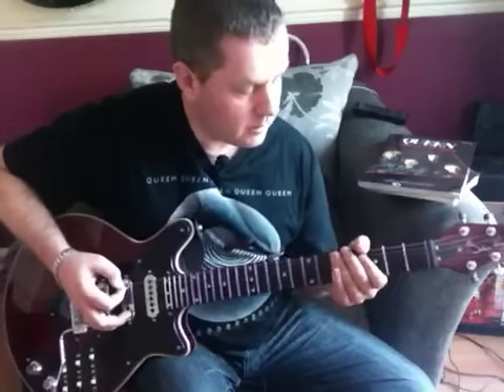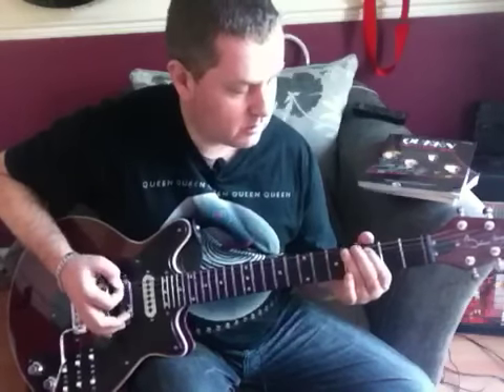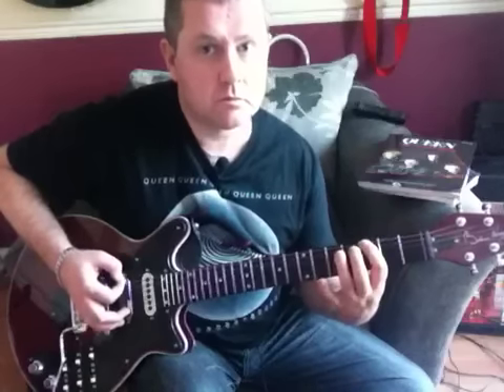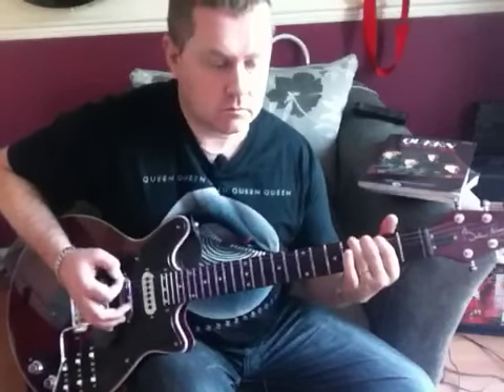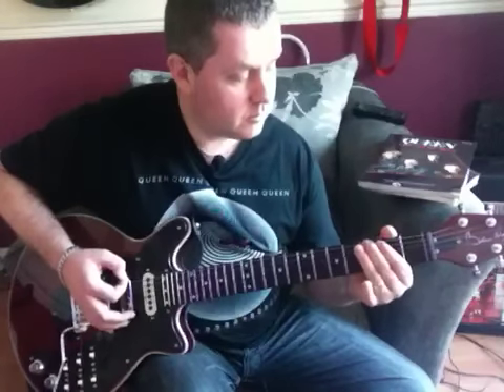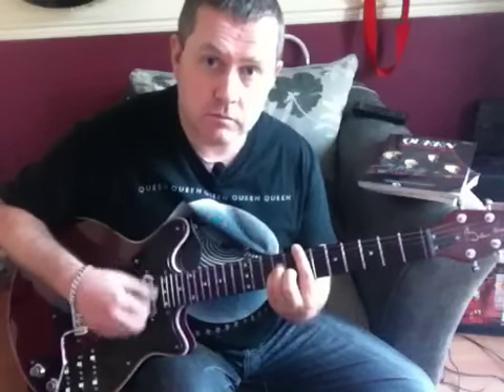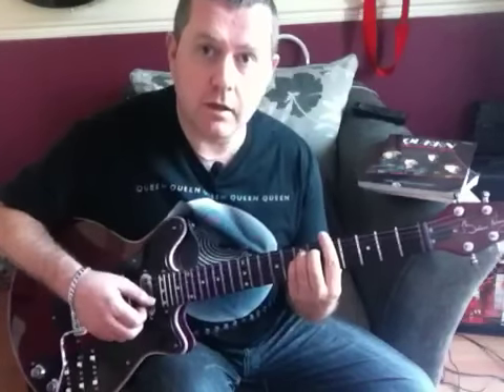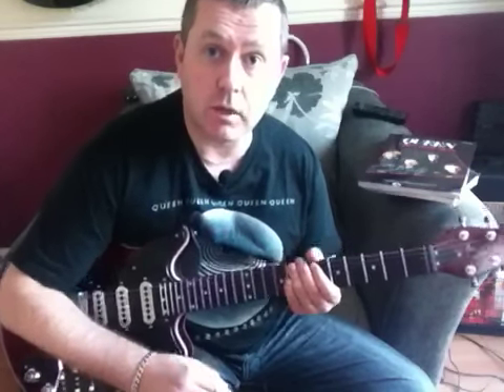Another One Bites The Dust - Queen - Guitar Lesson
QUEEN - ANOTHER ONE BITES THE DUST - GUITAR LESSON

If you wish to donate towards the running of this channel it’s greatly appreciated

How to play on guitar Another One Bites the Dust by Queen taken from the 1980 album The Game and also on Greatest Hits album
Guitar Tab added to screen to make learning easier

A guitar light song by Queen standards and more famous for its bass line.
This lesson looks at bass line as well as the other guitar parts. Including the rythym guitar which plays Em Am chords
Written by John Deacon

James Rundle Guitar Lesson Queen Another One Bites The Dust